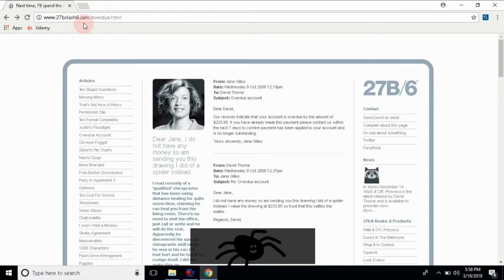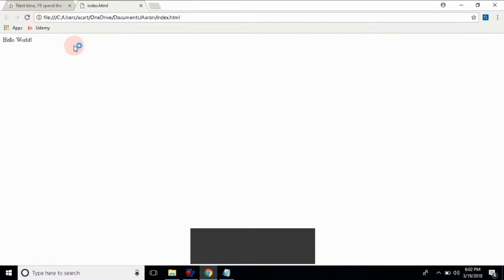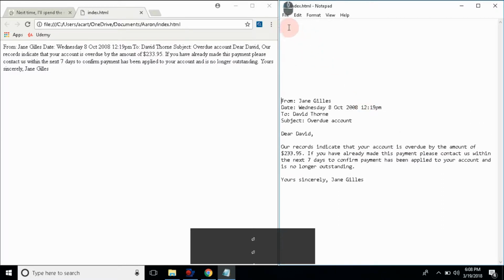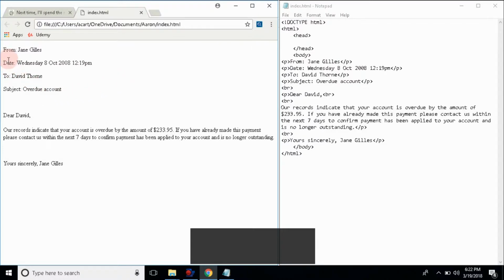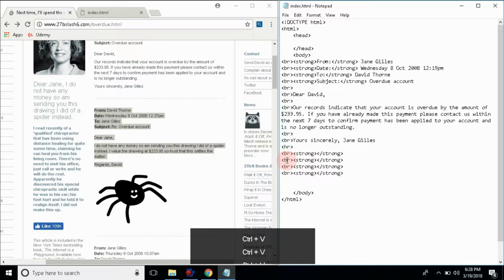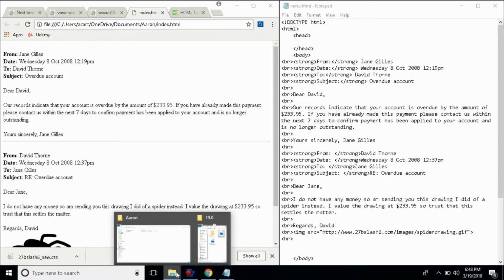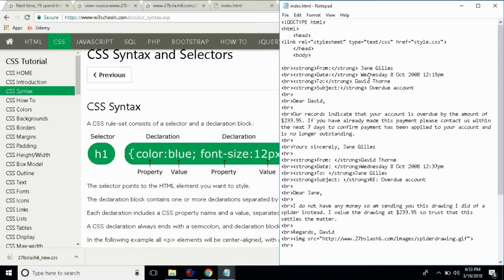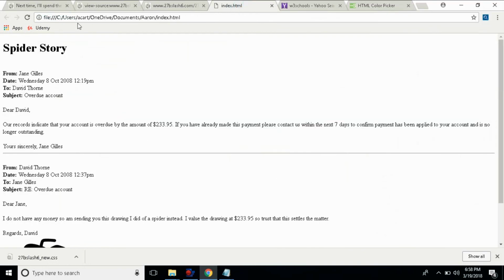Making Webpages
Create html files, introduction to tags, how to edit html files, how to view html files, how to create cascading style sheets, how to link style sheets from an html file, how to change the colors of elements in your webpage